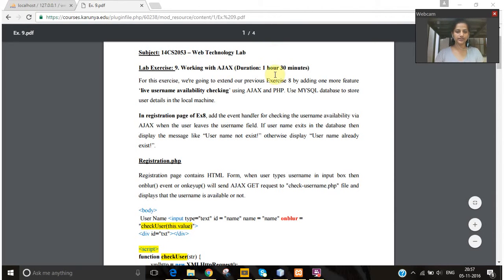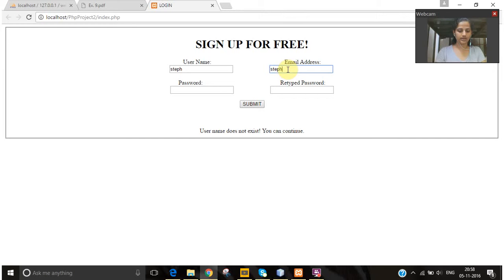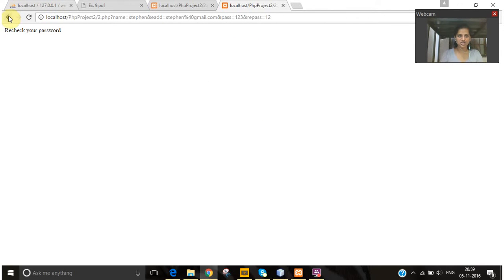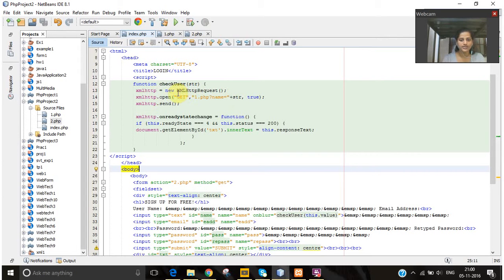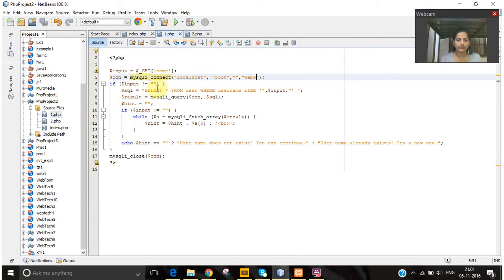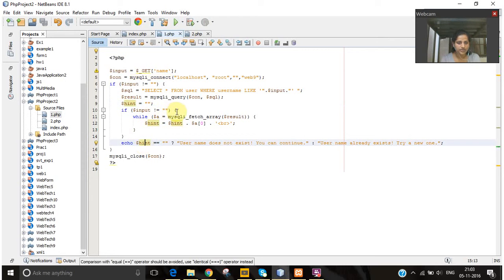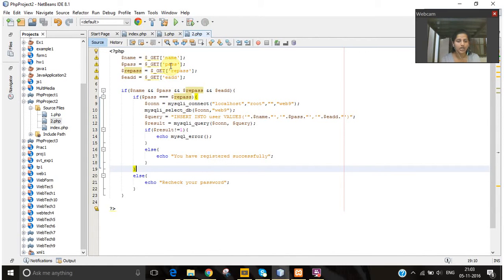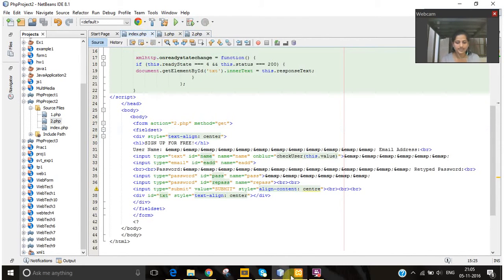UR14CS121 WEB9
WEB TECHNOLOGY
UR14CS121
WORKING WITH AJAX